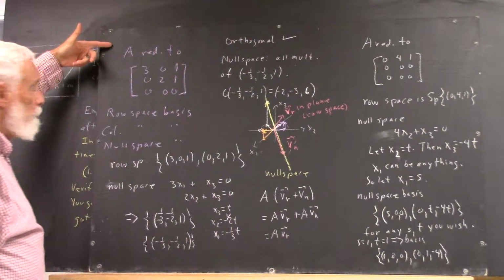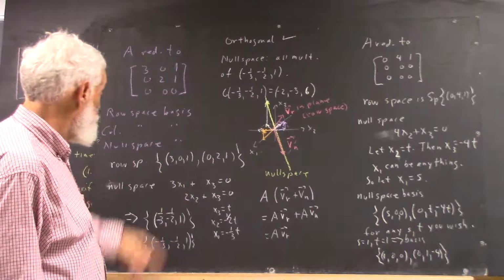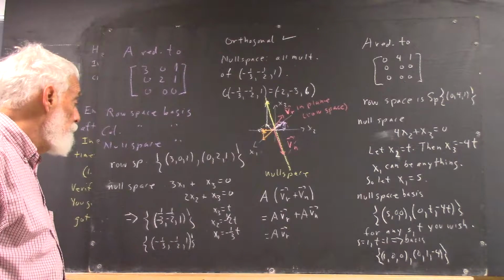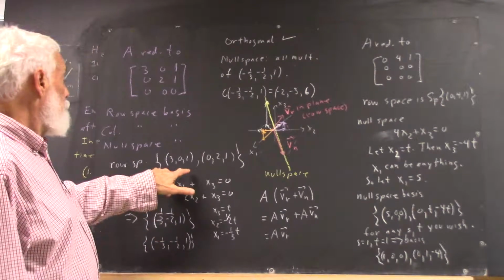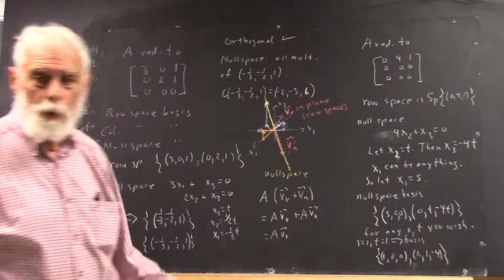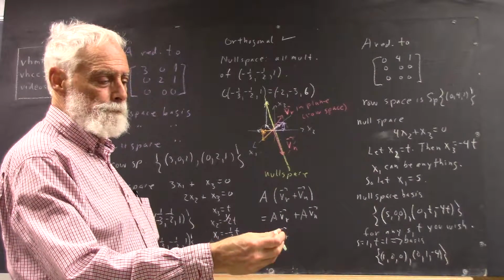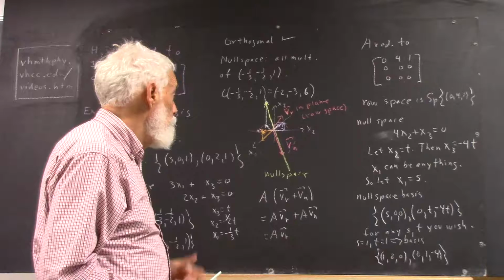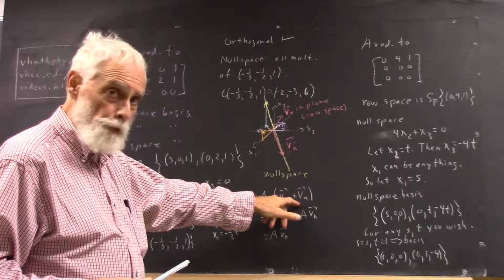daglin 0932 rowspace and nullspace for transformation from R3 to R3 representing basis vectors lin